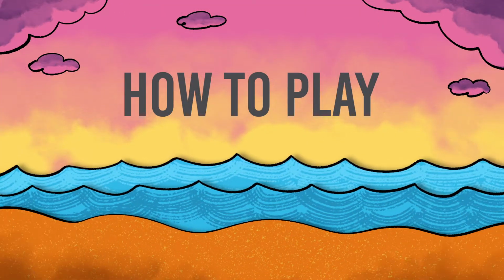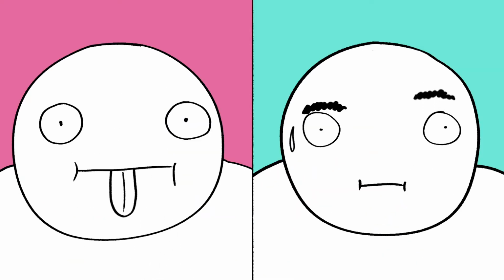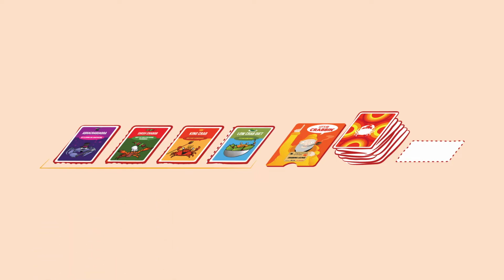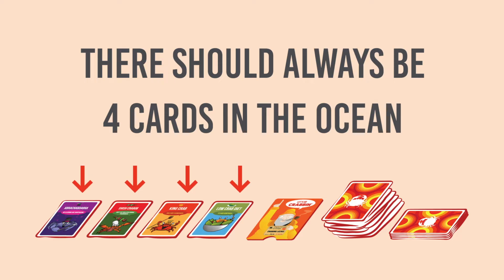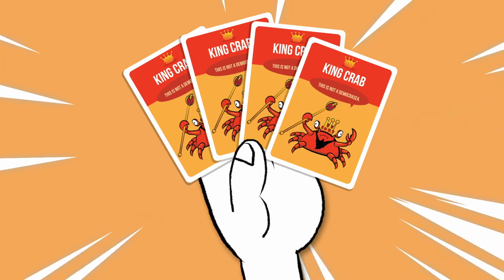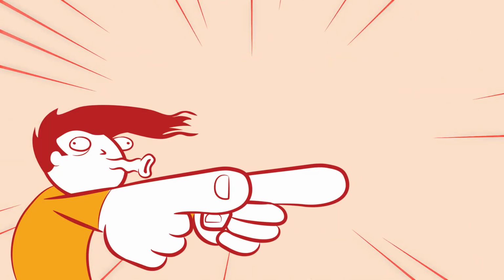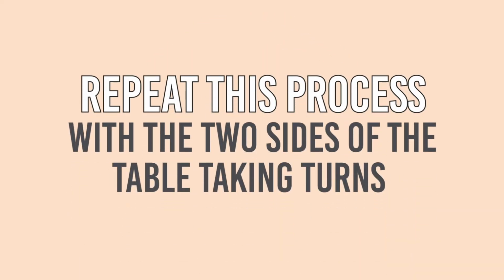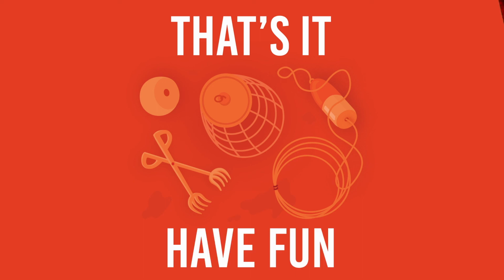I'm A Little Crabby: How To Play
Try to collect four of the same card before any other team. Then pass a secret signal to your teammate. If your partner sees your signal and yells, "You're A Little Crabby," you both gain a point. If an opponent sees your signal and yells, "You’re A Little Crabby," you lose a point. The team with the most points wins!

Available only at Target.